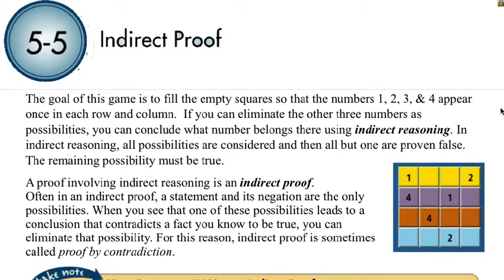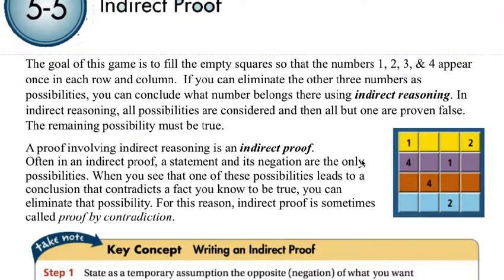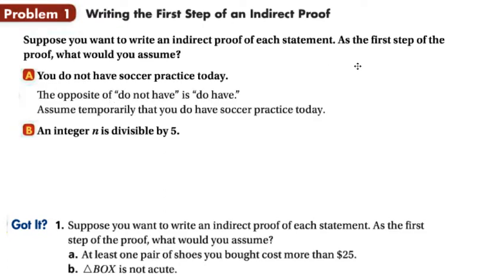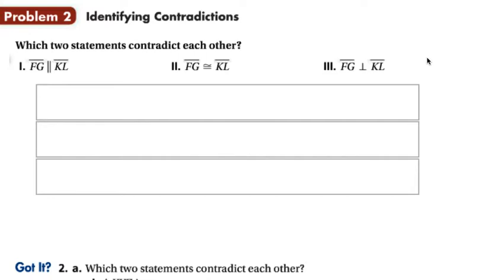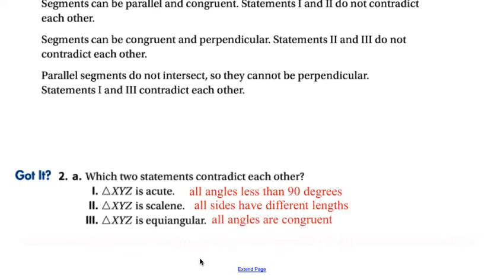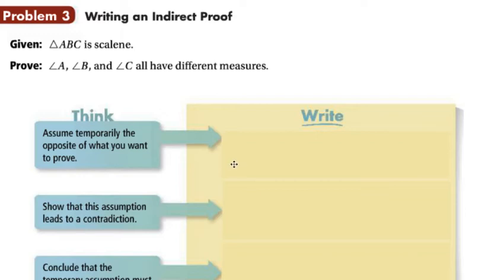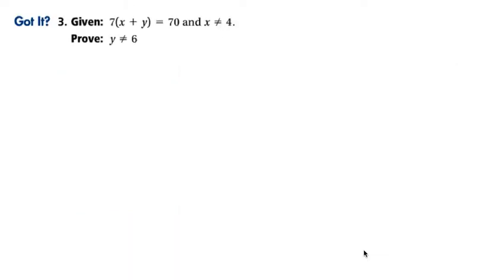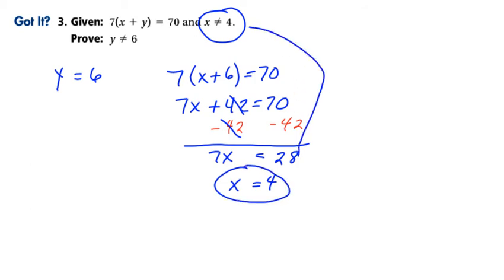Geometry Lesson 5-5: Indirect Proof